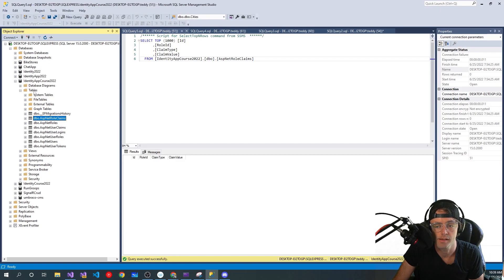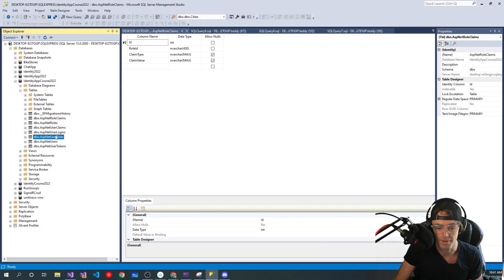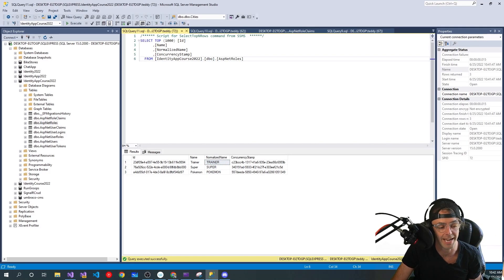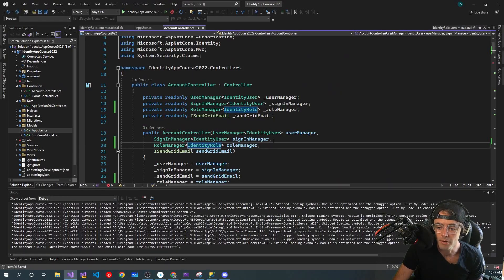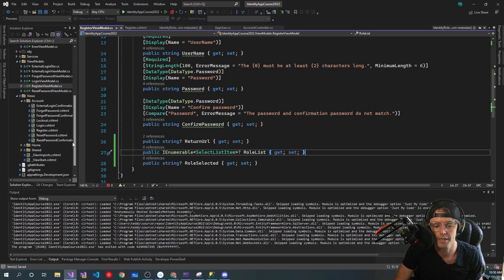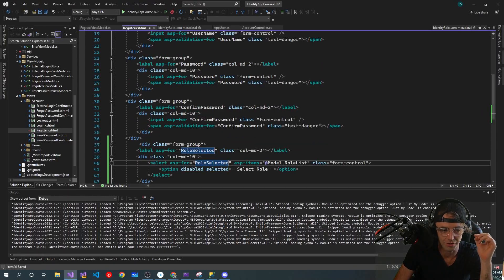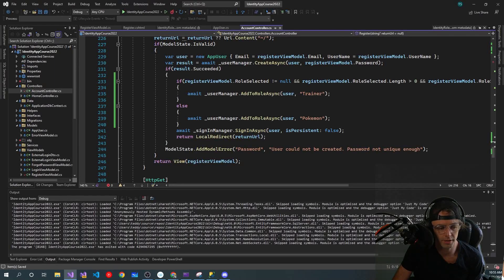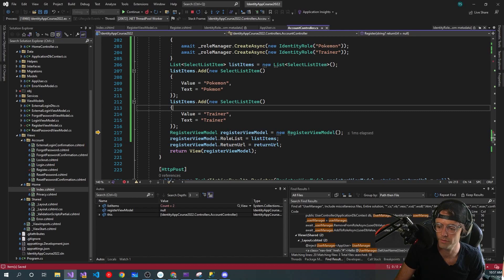ASP.NET Core Identity 2022: 7. Roles